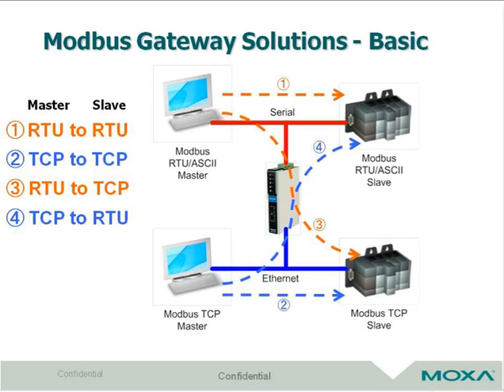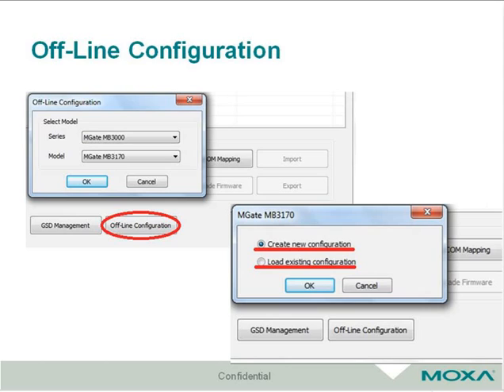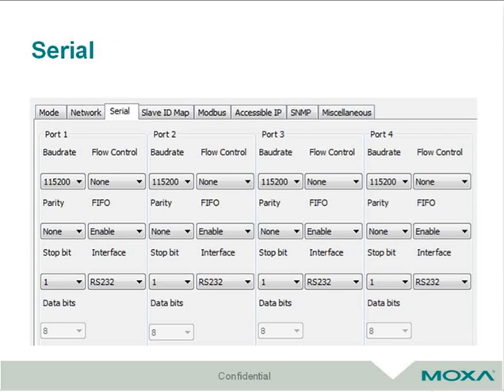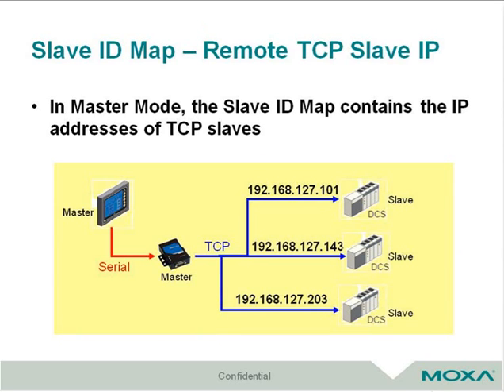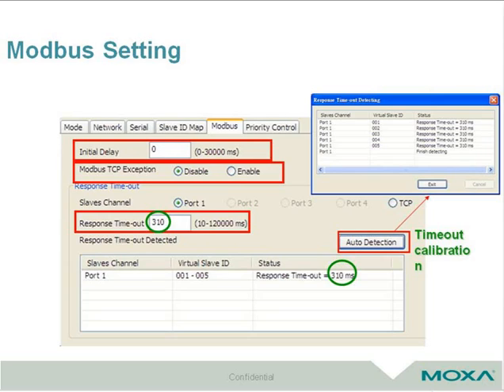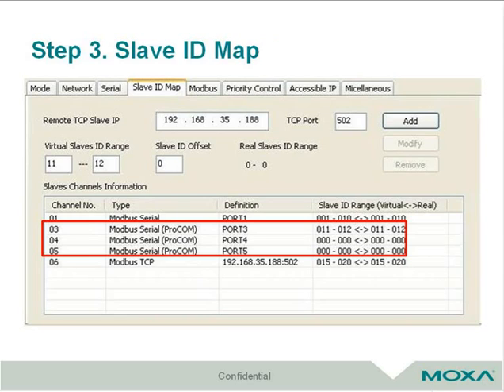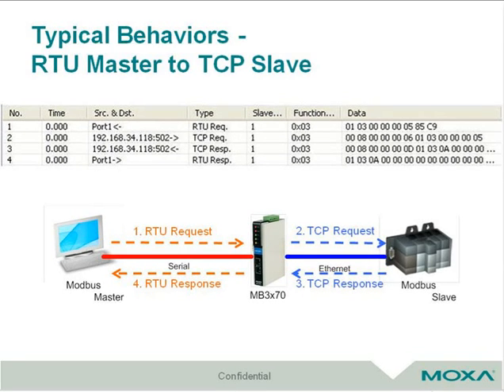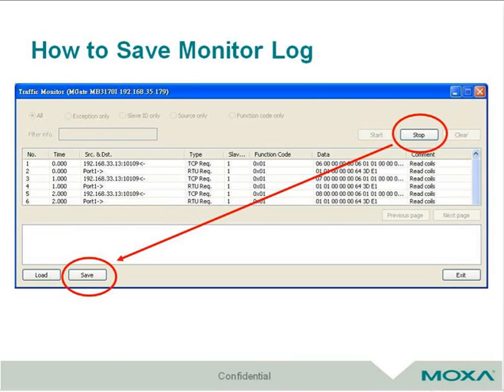TS IEG MB3000 Series